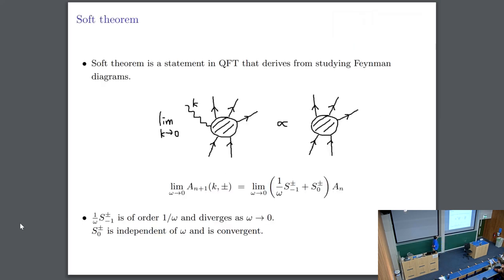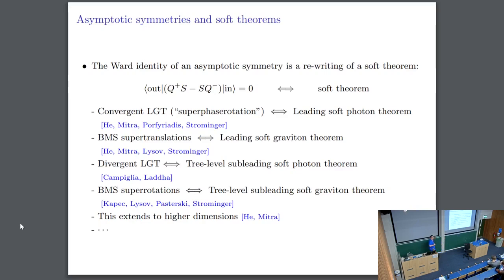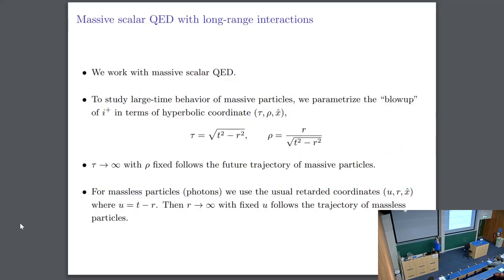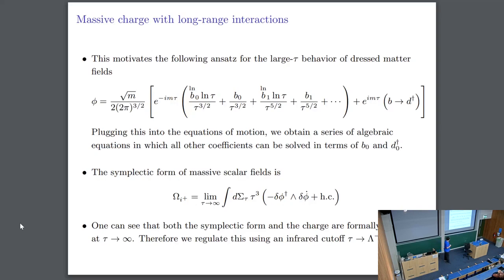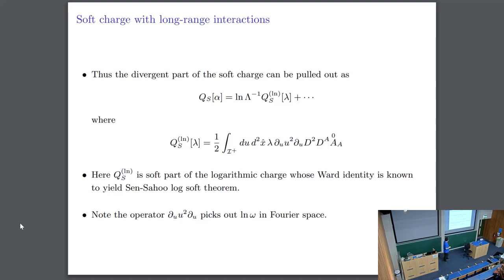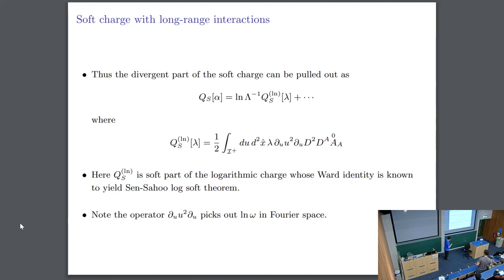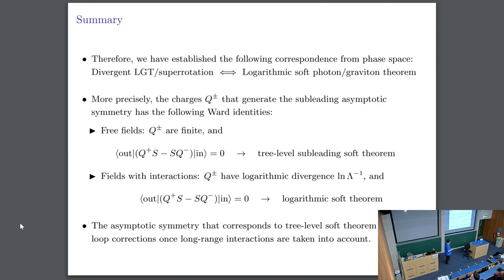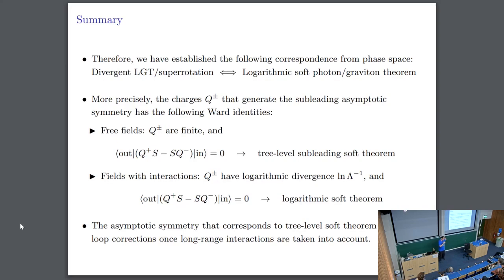Eurostrings 2024 - 04/09/24 - Sangmin Choi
Asymptotic symmetries and logarithmic soft theorems by Sangmin Choi